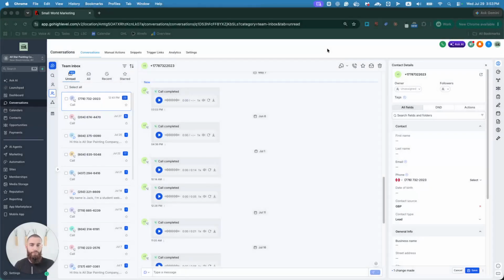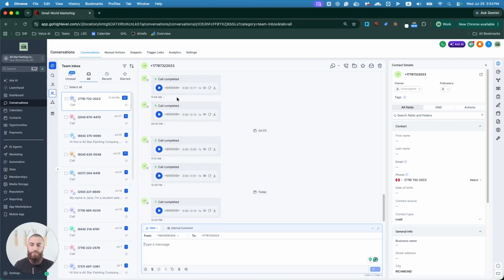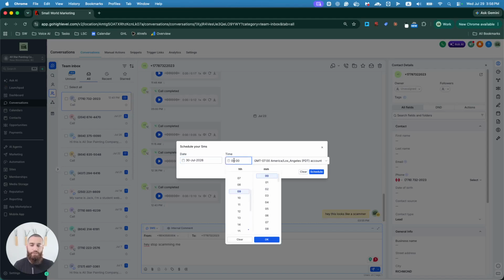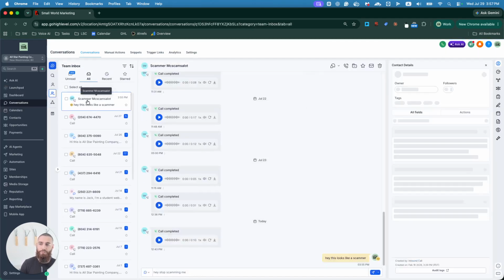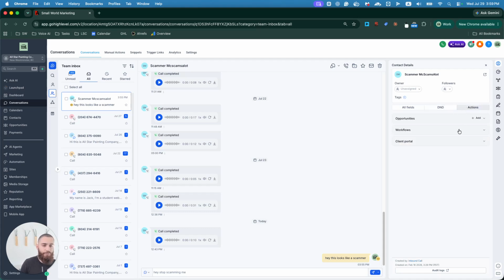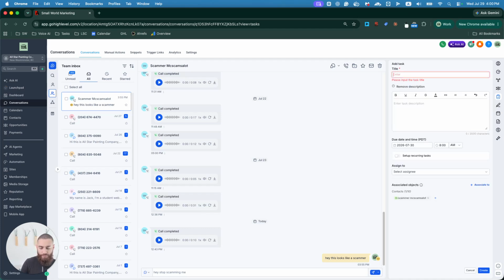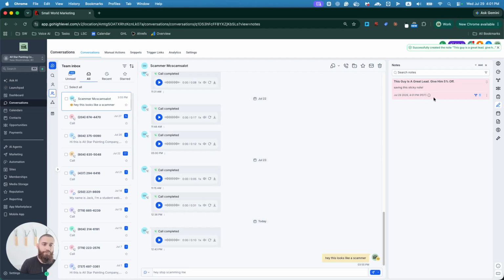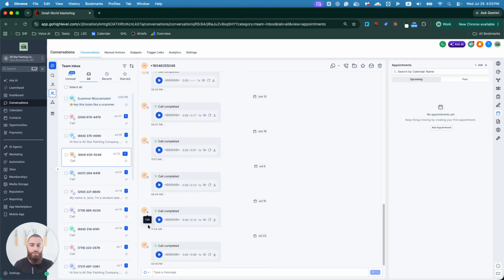GoHighLevel Conversations Tutorial: Calls, SMS and Team Inbox (2026)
Conversations is the working inbox for calls, texts, and day-to-day lead follow-up.

This GoHighLevel Conversations tutorial shows how the inbox works alongside the contact record and the rest of the CRM. I walk through the areas that matter when a lead calls, texts, or needs a response from the team. The goal is simple: no lead should disappear because the conversation was sitting in the wrong place.